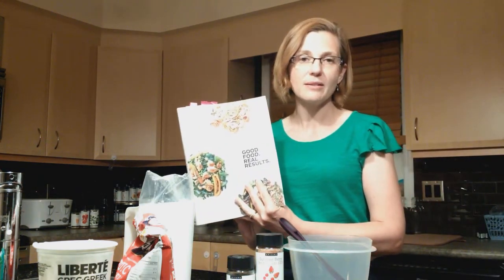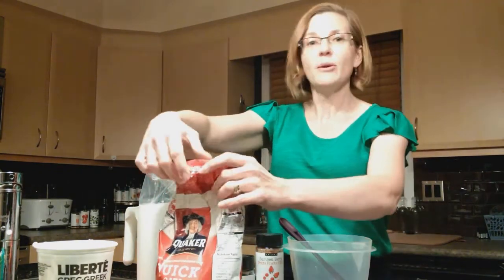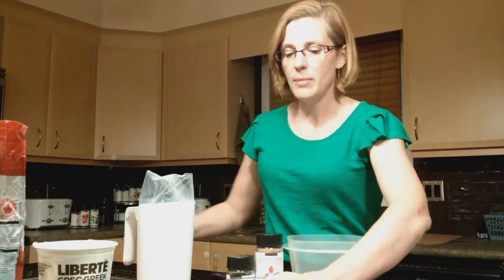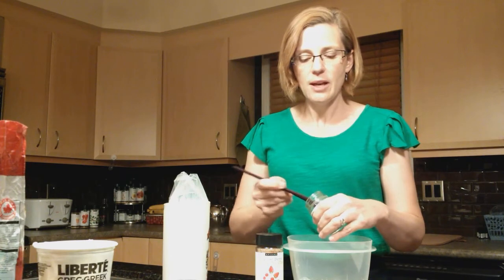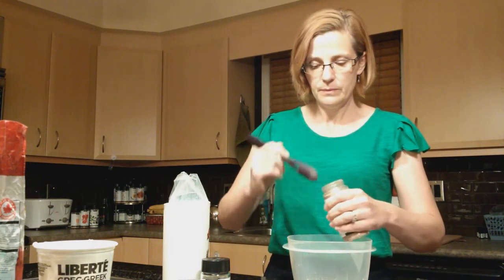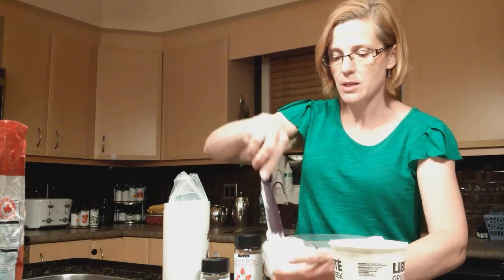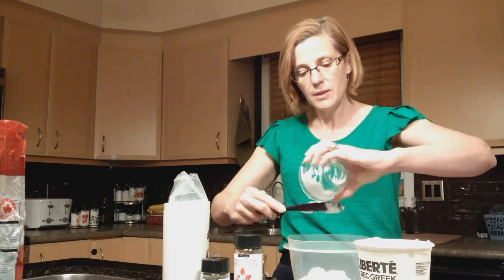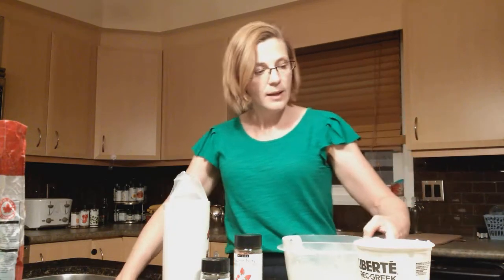Simple Overnight Oatmeal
I feel so much better when I eat breakfast and there is no excuse to skip this important meal with simple and nutritious recipes from Epicure's Good Food. Real Results. (TM) program. My family appreciates a mama who is in a much better mood now that she is nourished in the morning. Check out how easy it is to make overnight oatmeal!